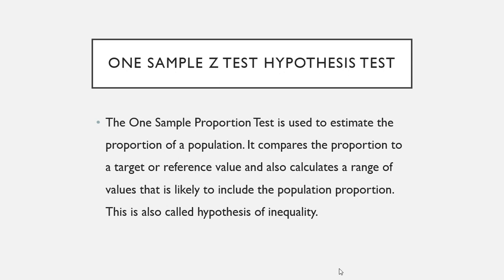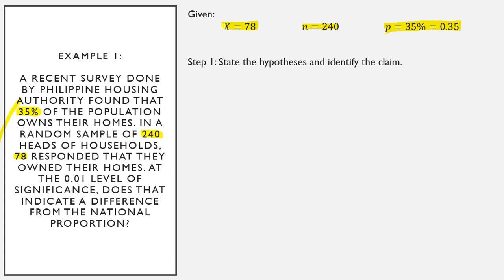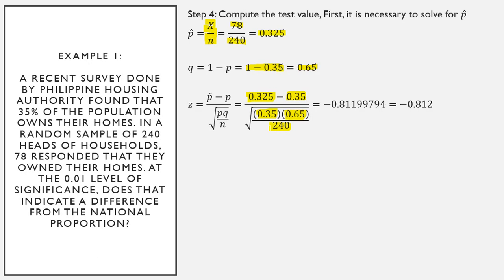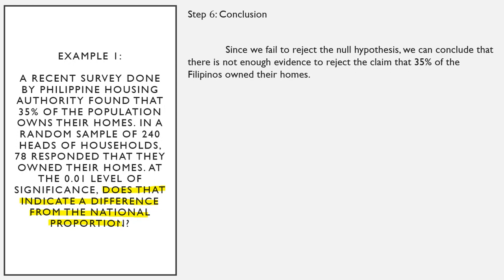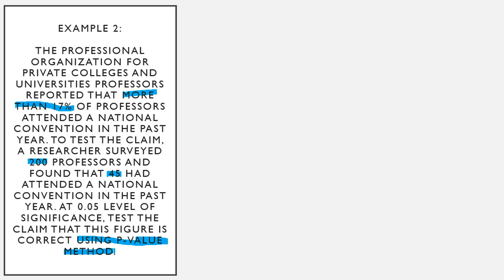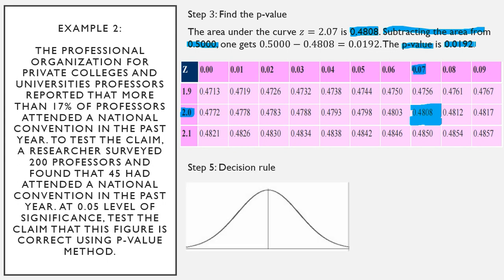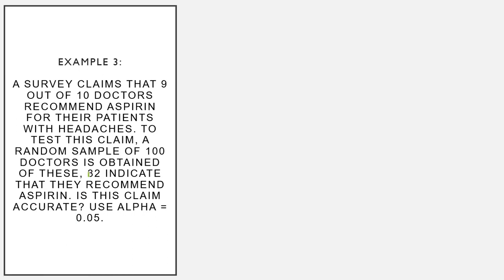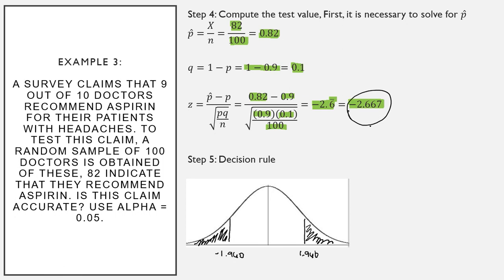z test for proportion (one sample)